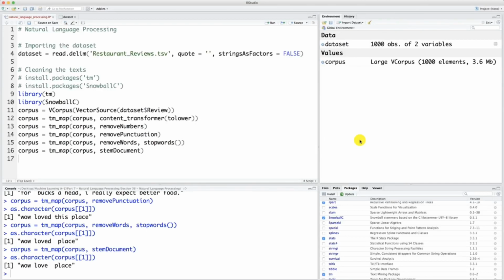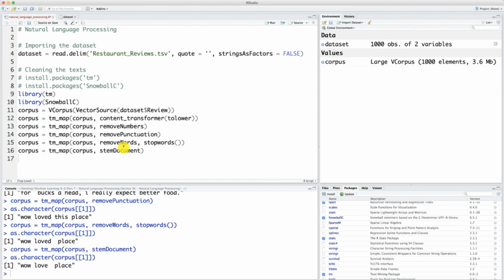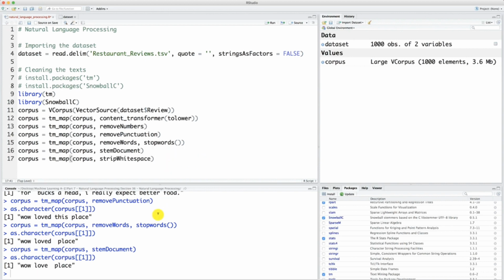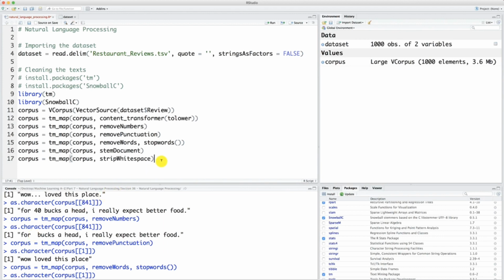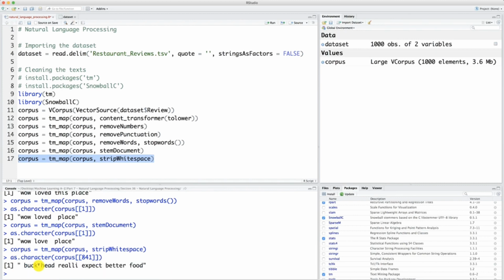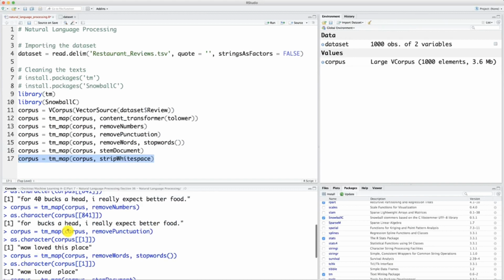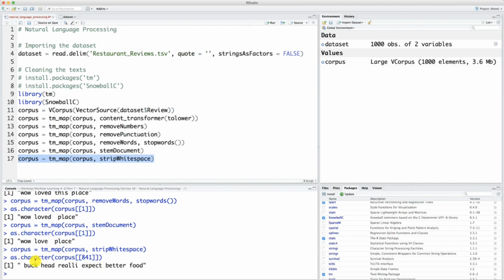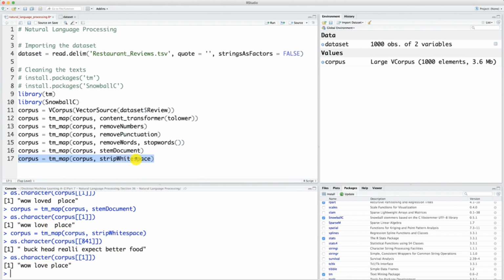natural language processing in R step 8 video 189 machine learning